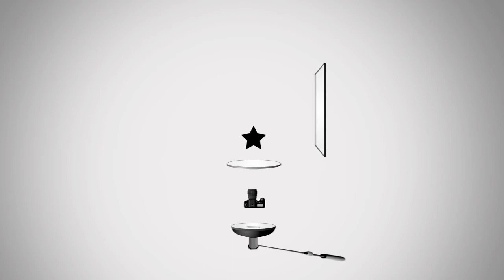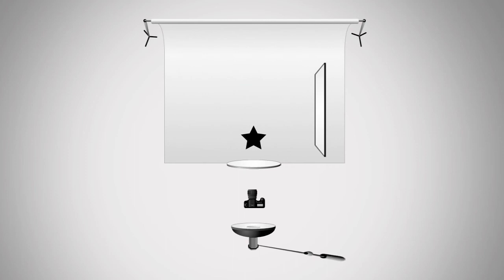HOW-TO: Matthew Jordan Smith & the Profoto Softlight Reflector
Learn more about how internationally-renowned photographer Matthew Jordan Smith uses the Profoto Softlight Reflector to shoot three models over three days and make it all look the same.